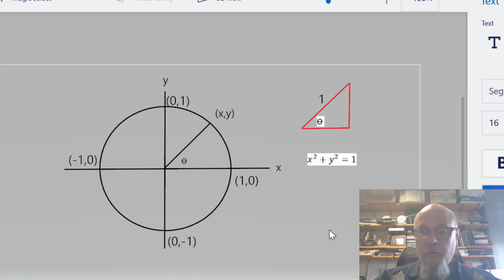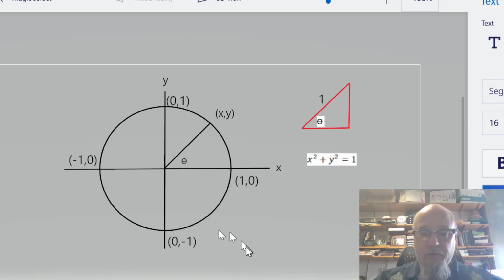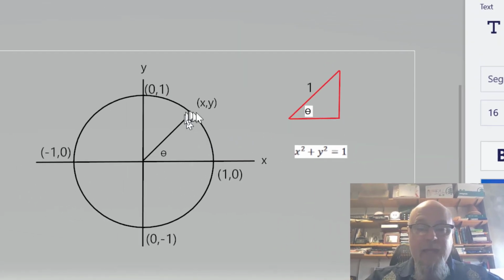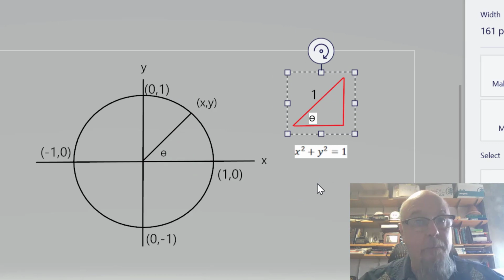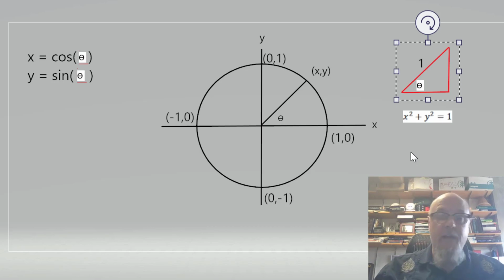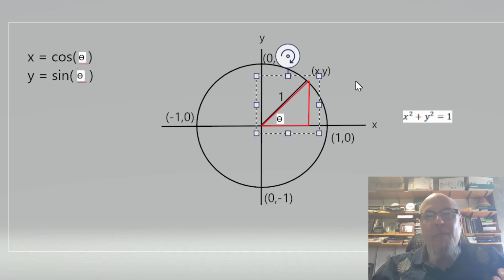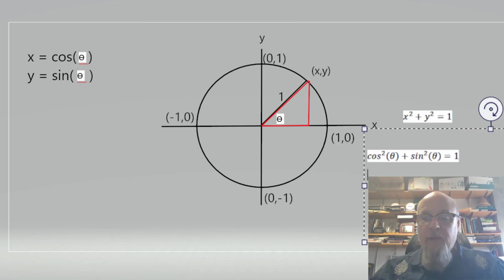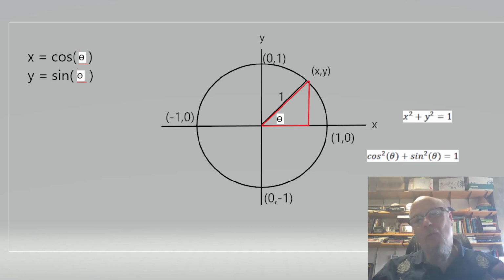Grandfather Pythagorean Trigonometric Identity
The starter trig identity is derived from a circle and a triangle.